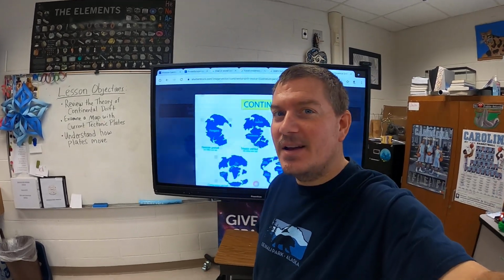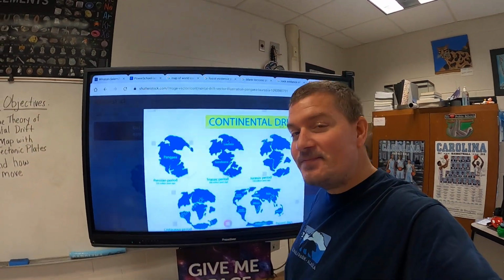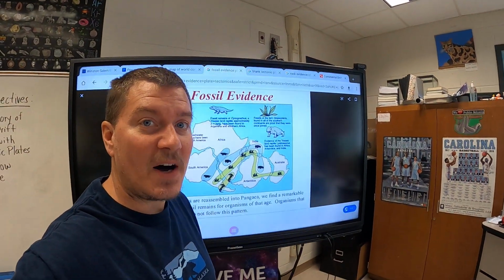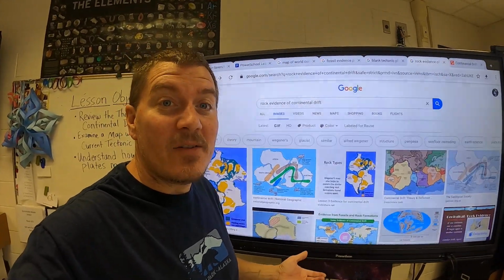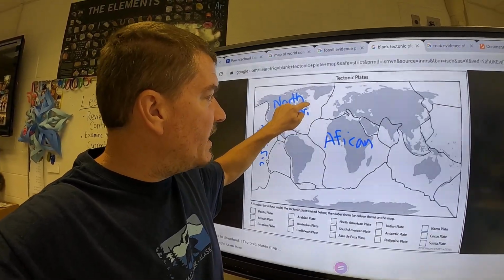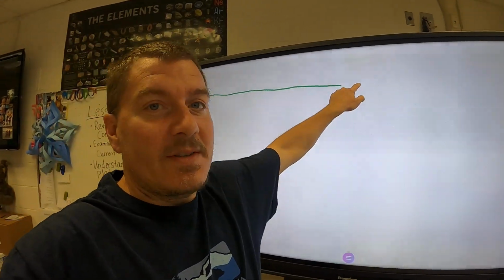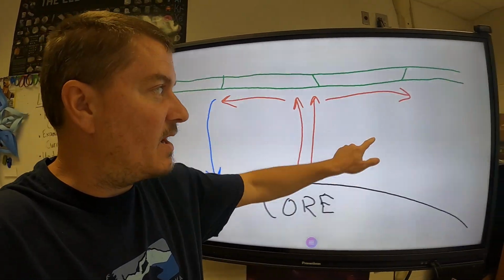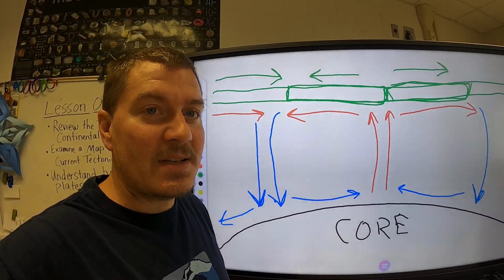Theory of Continental Drift